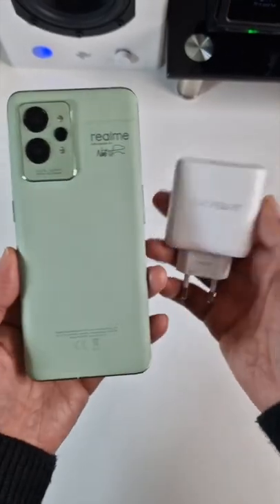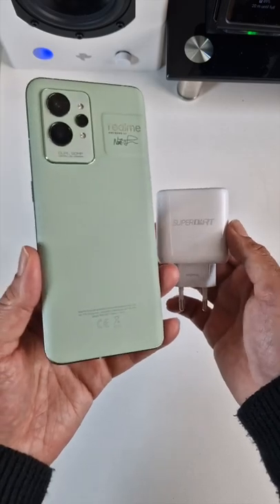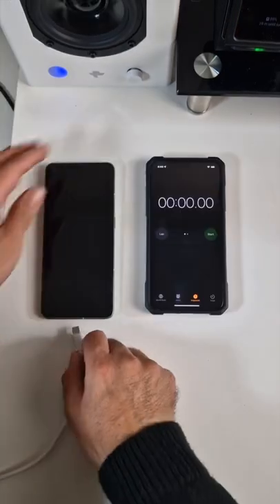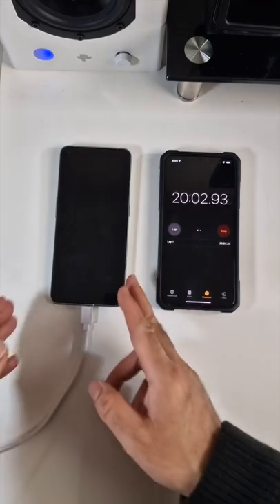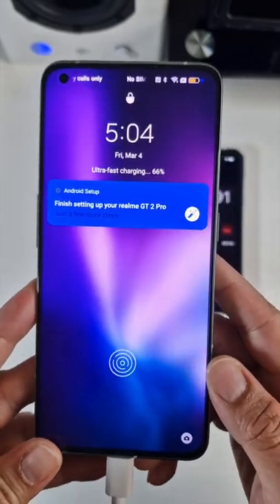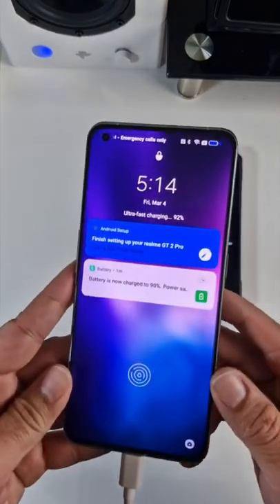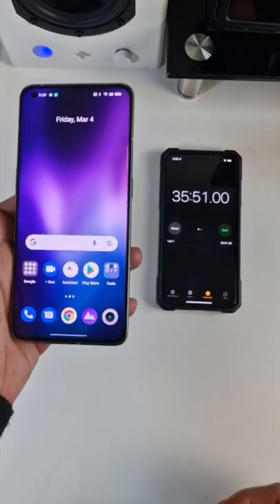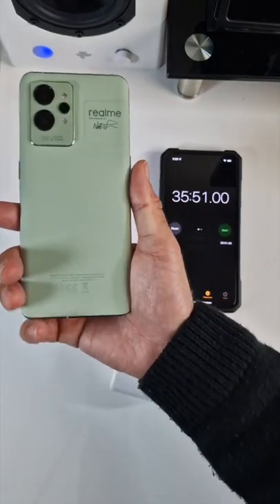REALME GT2 Pro - 65W SuperDart Charge Test | How Fast?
REALME GT2 Pro Battery Charge Speed Test

REALME GT 2 PRO Specs:
6.7” WQHD+ LPTO / 120Hz / 525ppi
1440 x 3216  / Gorilla Glass Victus /  1400nits
1000Hz Touch Sampling
CPU: Snapdragon 8 Gen 1 3.0Ghz
12GB LPDDR5 RAM + 256GB (UFS 3.1)
Triple Rear Cameras: 50MP + 50MP 150Degree Ultra Wide + 40X Micro-Lens Camera
WIFI 6 / Dual Sim 5G / BT v5.2  / NFC
In-Display Fingerprint / Face Unlock
Android v12  /  Realme UI 3.0
5000 mAh /  65W SuperDart Charge
Dual Stereo Speakers (Hi-Res Cert / ATMOS)
8.2mm / 189g